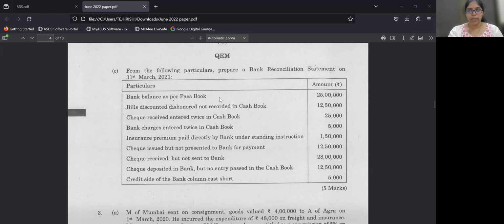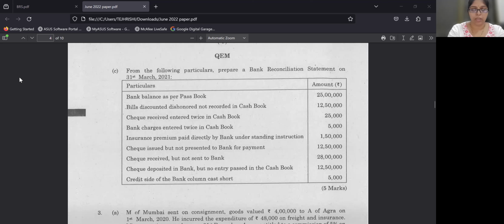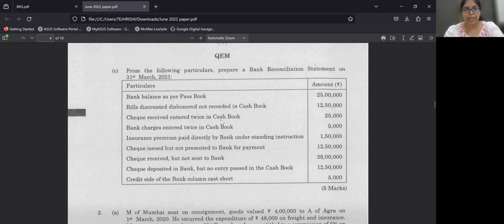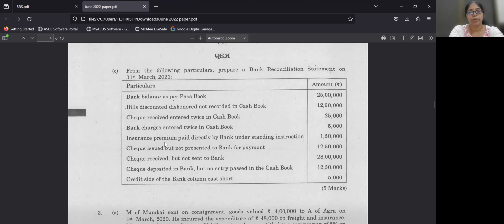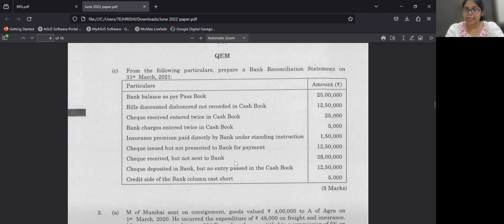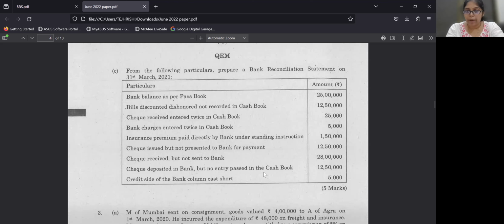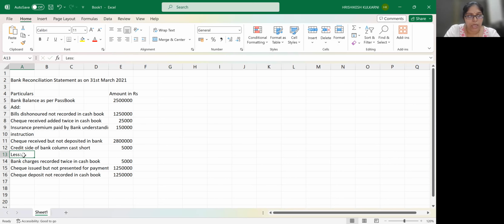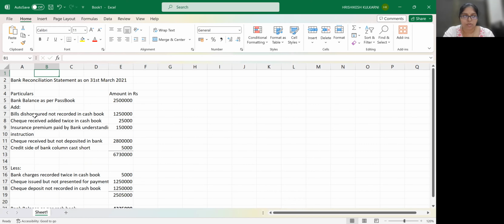Bank reconciliation Statement - CA Foundation June 2022 Question BRS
Bank Reconciliation Statement solved question from May 2022